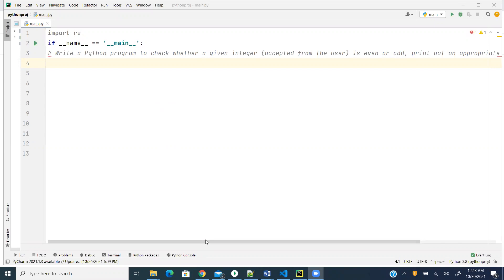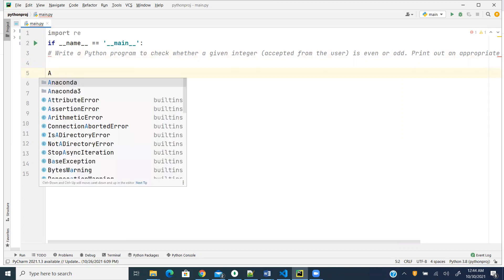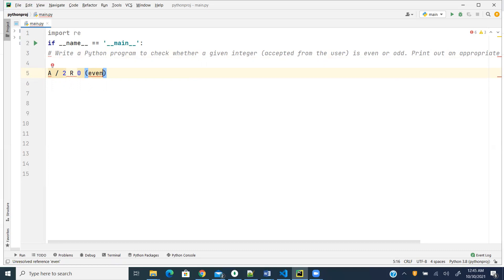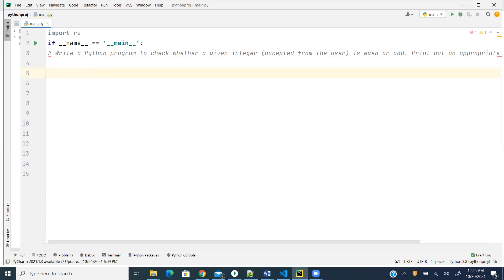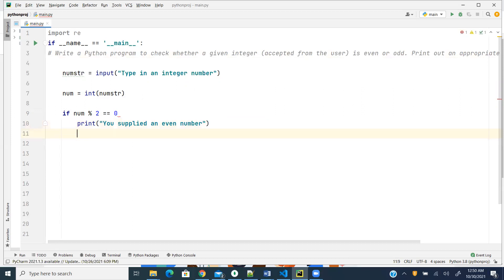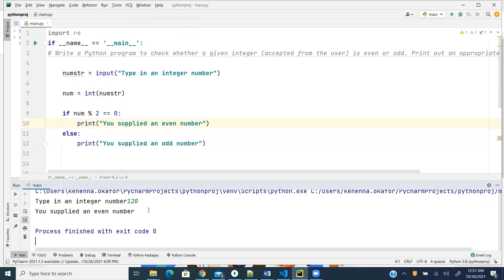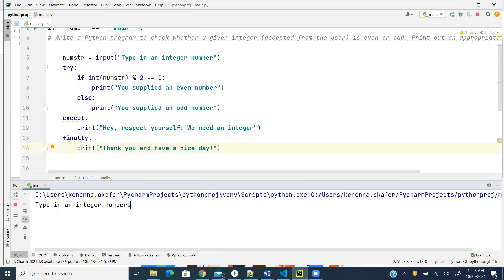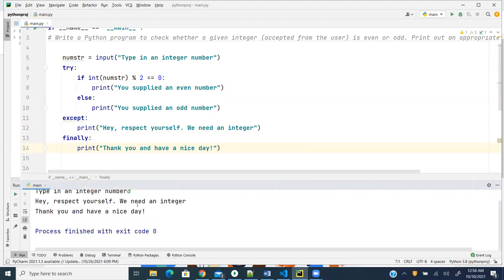Determining Whether A User's Input Is An Even Or Odd Number In Python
A Python program to check whether a given integer (accepted from the user) is even or odd, print out an appropriate message to the user.